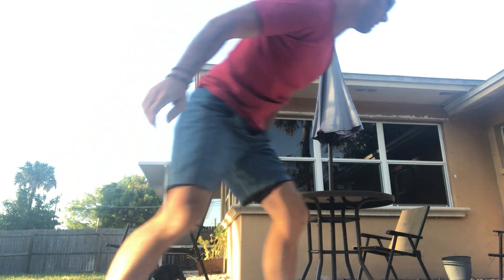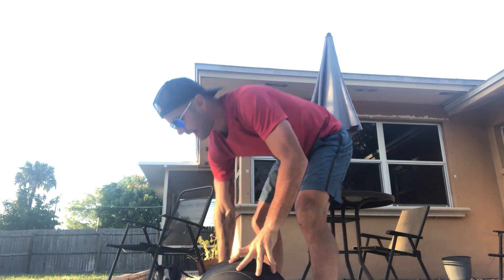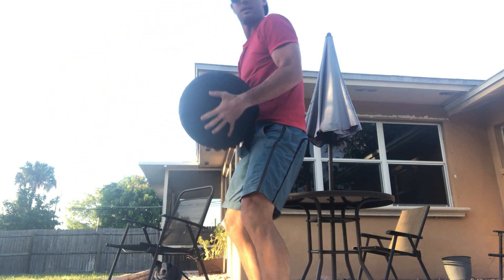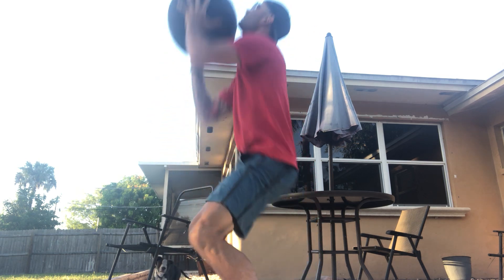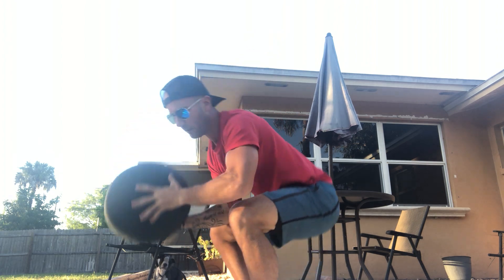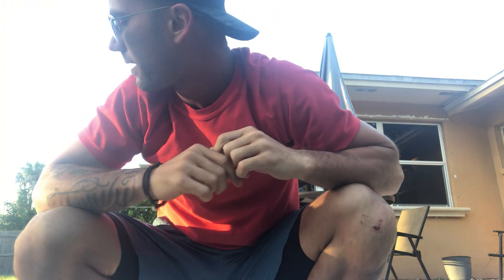COrona Can’t stop Us Wod 2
Warm up
800m jog

This should be a long jog maybe the full length of your street. Approx. 40 Mailboxes out and back should take 3-4 minutes

Metcon
Every 4 minutes x 6 rounds

18 DB Snatch
16 Sit ups
14 Wallballs

Please make sure to do 2 rounds of 10 goodmornings, 10 side bends, 20 seconds dragon pose on each leg before starting. 9 per arm on the snatch. Alternating arms every rep. Full situps for everyone and if you dont have a medball use a db or kb instead and do thrusters. If you have no equipment use that backpack with books or pans in it and do thrusters.

Cool down stretches
Recliner butterfly, up dog, dragon